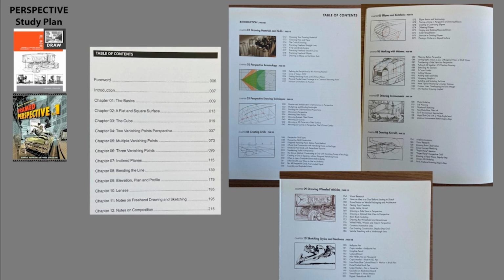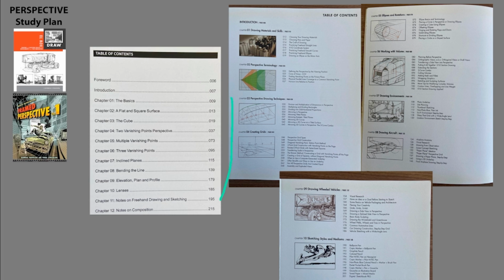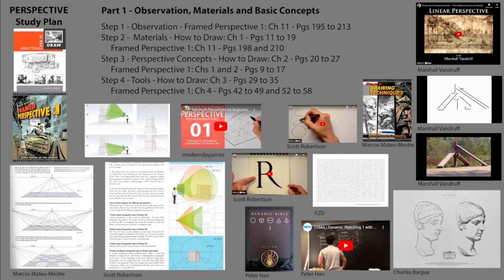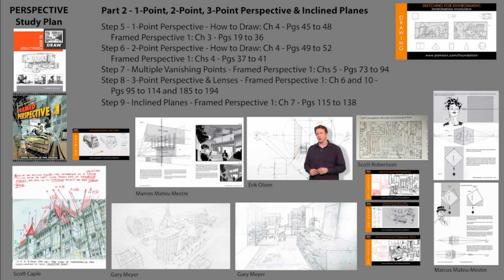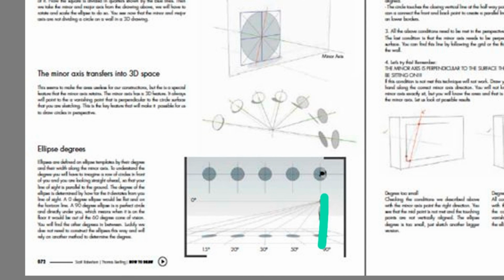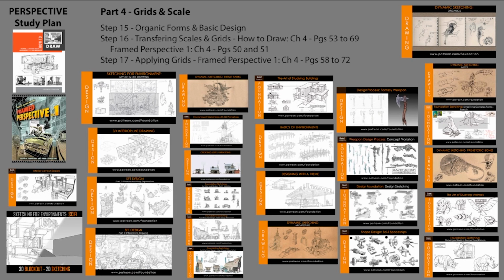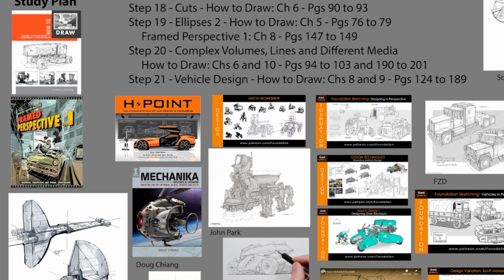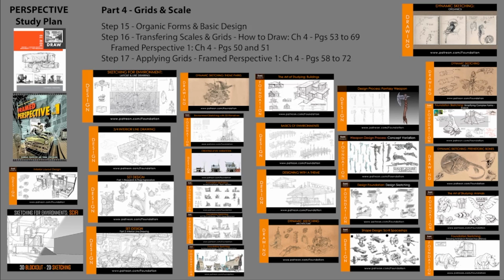Perspective Drawing Study Guide for How to Draw and Framed Perspective 1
*Tutorials:*

Framed Perspective Vol. 1: Technical Perspective and Visual Storytelling
How to Draw: drawing and sketching objects and environments from your imagination
Framed Drawing Techniques: Mastering Ballpoint Pen, Graphite Pencil, and Digital Tools for Visual Storytelling
Composition of Outdoor Painting
The Skillful Huntsman: Visual Development of a Grimm Tale at Art Center College of Design